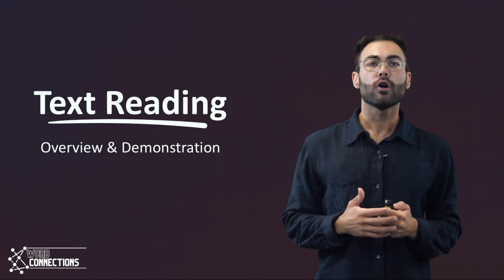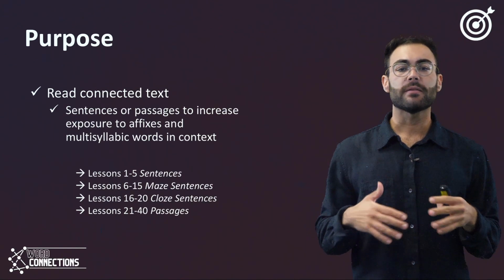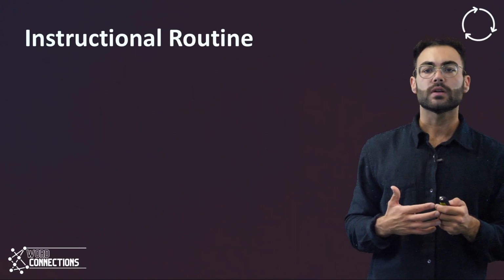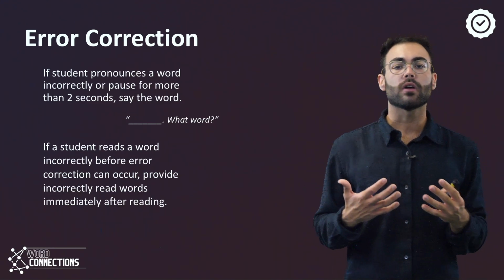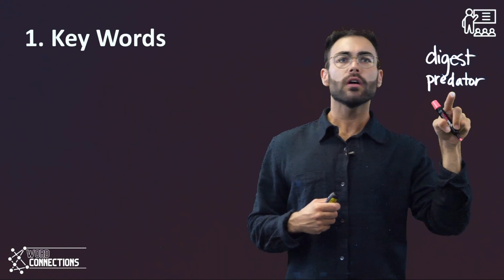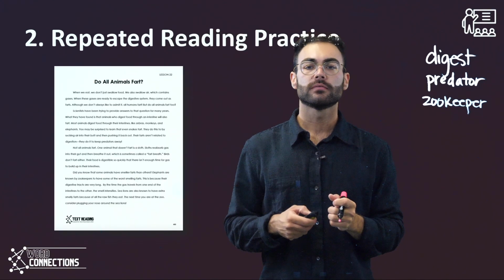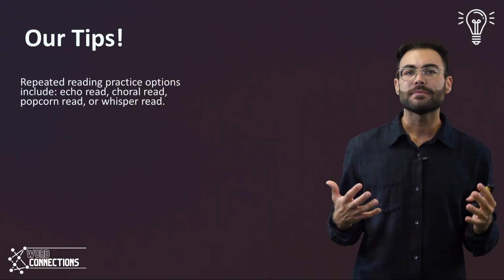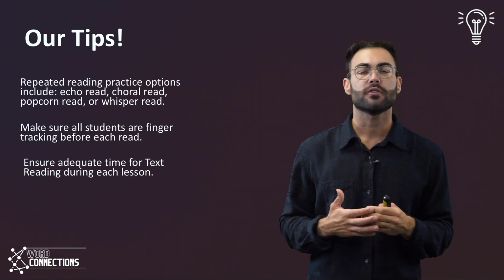Text Reading | Word Connections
The Word Connections© program includes 7 activities that are implemented in each lesson. This overview and demonstration video focuses on the TEXT READING activity. We outline the purpose of the activity, materials, instructional routine, demonstration, and our team's tips.

Word Connections is a supplemental, targeted reading intervention that includes research-based instructional practices to support students’ multisyllabic word reading. This content was developed by the Toste Team at The University of Texas at Austin and is freely available for download and use.